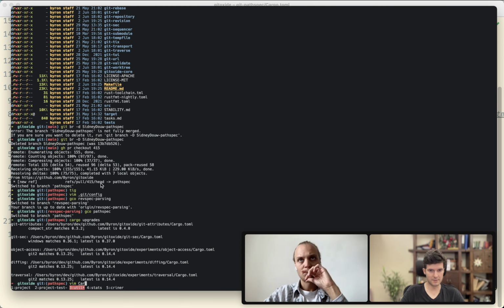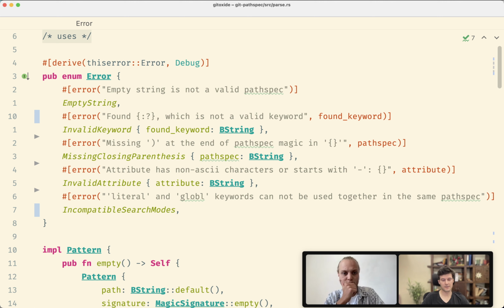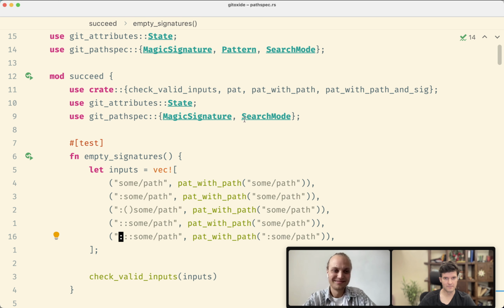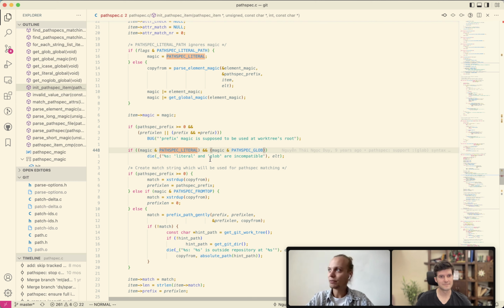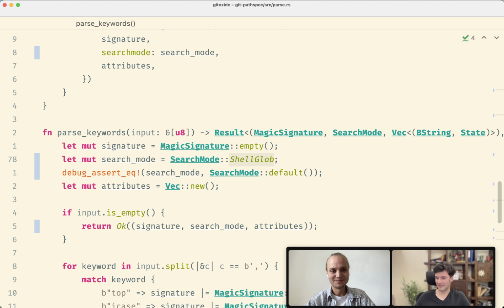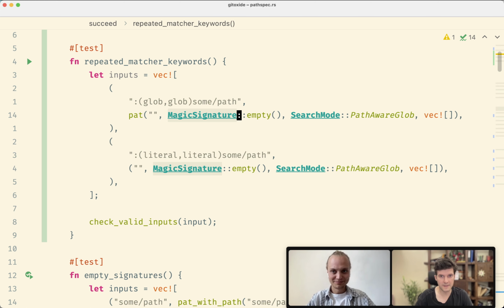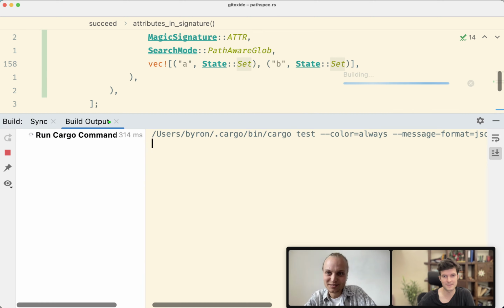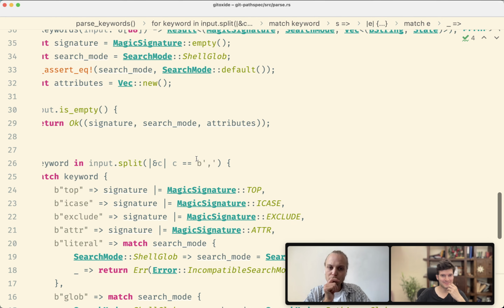GG-09: reviewing and improving pathspec parsing for greater correctness